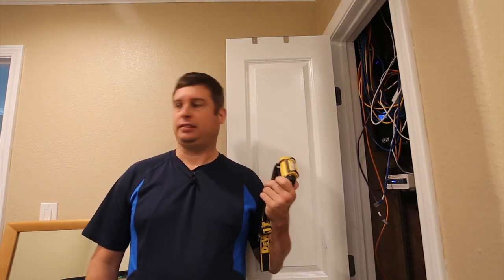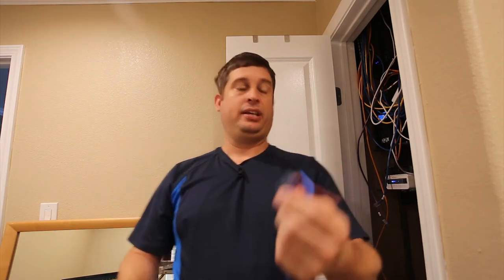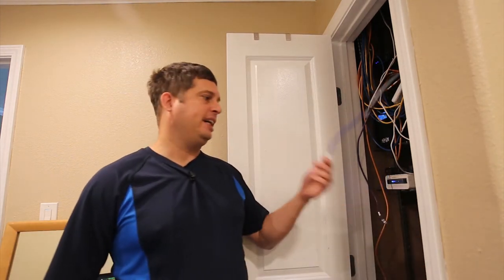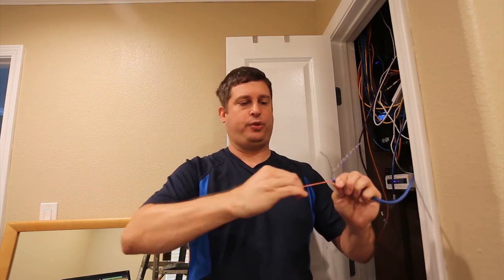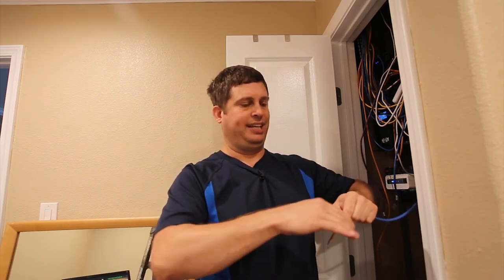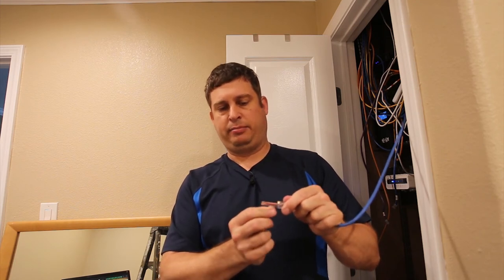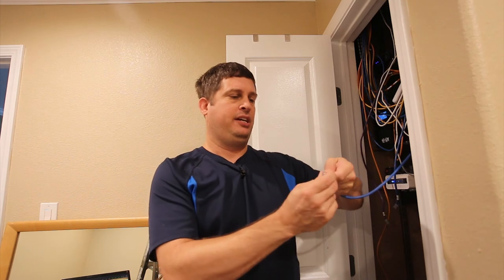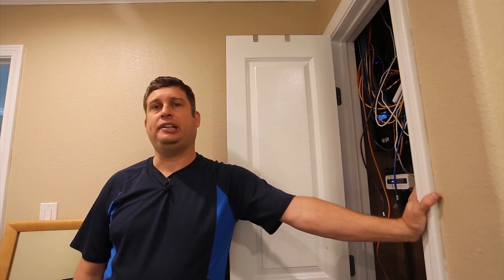Ethernet connector installation tips and process.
In this video I show my tips and method for installing ethernet connectors on custom made cables.  I'm using Cat 6 cable with Platinum tools pass thru connectors.